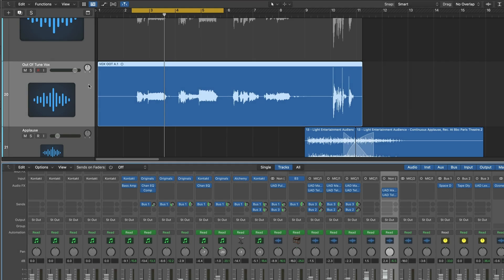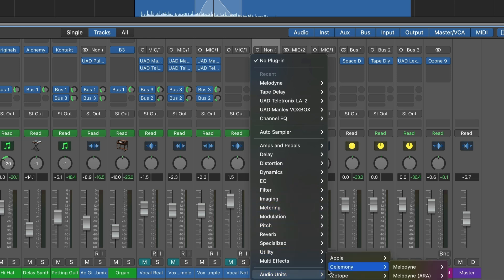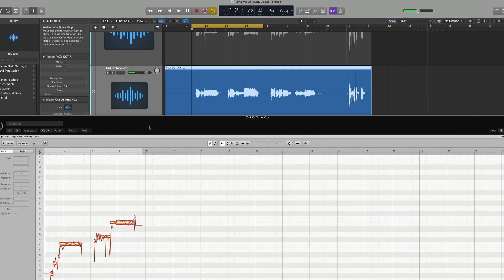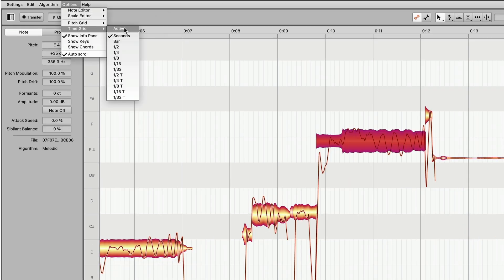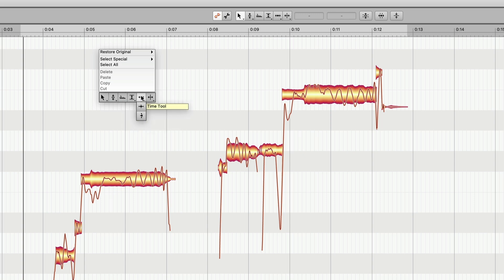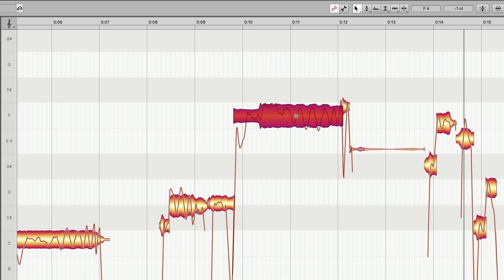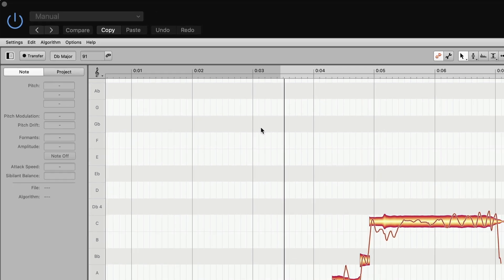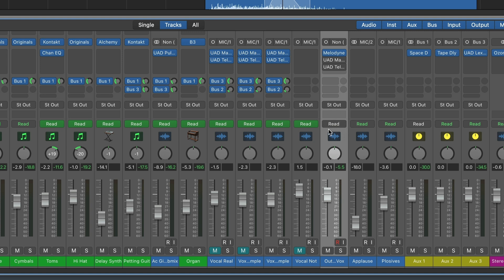Vocal Production for Singers: Tuning Out-of-Tune Voices with Melodyne | Autotune | Pitch Correction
In this video from Berklee Online’s Vocal Production Techniques for Singers course, instructor Stephen Kowalczyk Santoro shows you how to use Melodyne, a tool inside Digital Audio Workstations (DAW) that allows users to edit sounds for tuning. To effectively tune a track you’ll need to ensure that its volume is 0 and insert the Melodyne plug-in by clicking “Insert,” selecting “Audio Units,” and then clicking on “Celemony.” Once the plug-in is selected, users should import the audio on the track by clicking “Transfer,” pressing the spacebar, selecting the section of the track that must be edited, and then pressing on the spacebar again. Once inside the Melodyne plug-in, Kowalczyk Santoro recommends students to click options, “Pitch Grid,” and select “No Snap,” which allows users to move the notes whichever way they like. He also recommends users to leave the “Time Grid” under “Options” in “Active” mode, which will allow the changes to be as smooth as possible. All the tools you need can be found in the toolbar at the top (which you can also get by right-clicking into an empty space). When using the selection tool, a specific note will be highlighted and the tool grid will tell you which lane the note is covering. The different lanes are shown at the left side and they refer to the different pitches displayed chromatically. By moving the selected note up and down, users are able to easily change the pitch of the selected audio. When working with pitch correction, make sure the algorithm is in “Melodic (Standard).” Finally, Kowalczyk Santoro reminds you that inside of your DAW, Melodyne must be placed above any other plug-ins in case you want to bypass them, and to turn off any automation. Once the selected piece of audio has been edited in Melodyne, users will need to turn off any other plug-ins, ensure the volume of the track equals 0, and then import the new audio from Melodyne into the DAW.

ABOUT STEVEN KOWALCZYK SANTORO:
Steven Kowalczyk Santoro is a singer, composer, producer, and arranger from Massachusetts. Having grown up in a musical family, he started playing the horn, transitioning later to the piano, and writing songs. He became interested in Afro-American music and Jazz, which led him to the University of Massachusetts. He has toured the US and Europe extensively, playing and recording with artists such as Sting, Clarence Penn, Lee Ritenour, Joe Porcaro, John Patitucci, Paula Cole, Chris Botti, among others. Steven is an associate professor at Berklee College of Music, in the Voice Department.

About Berklee Online:
1-866-BERKLEE (US)
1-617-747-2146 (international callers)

Vocal Production for Singers | Pro Tools | DAW | Melodyne | Autotune | Auto-Tune | Pitch Correction | Mics | Mic Techniques | Steven Kowalczyk Santoro | Sting | Clarence Penn | Lee Ritenour | Joe Porcaro | John Patitucci | Paula Cole | Chris Botti | Berklee Online